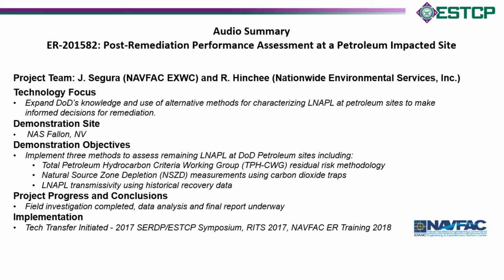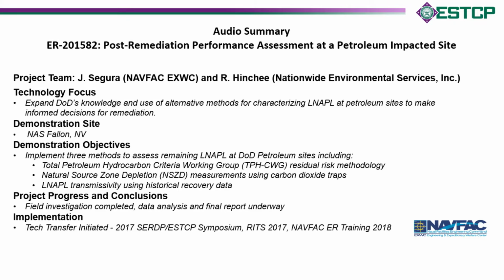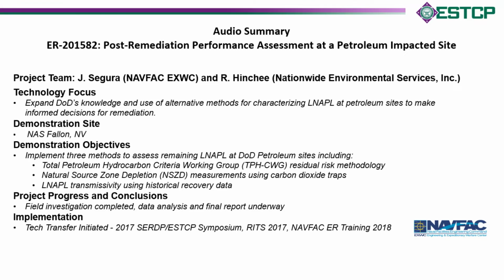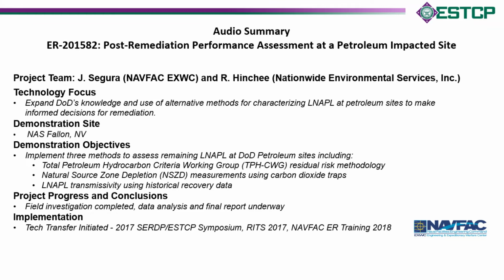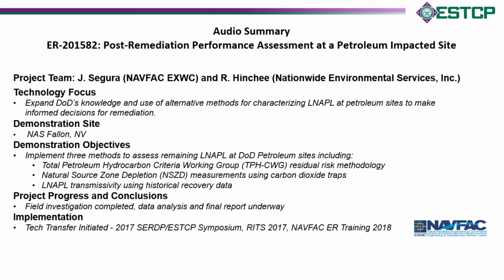Post-Remediation Performance Assessment at DoD’s Petroleum Impacted Sites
This video provides a summary of project efforts aimed at demonstrating three approaches for assessing residual LNAPL (Light Non-Aqueous Phase Liquid) at petroleum-impacted sites following years of free product recovery attempts. Full details of the project are available